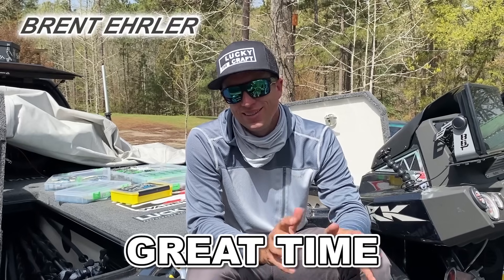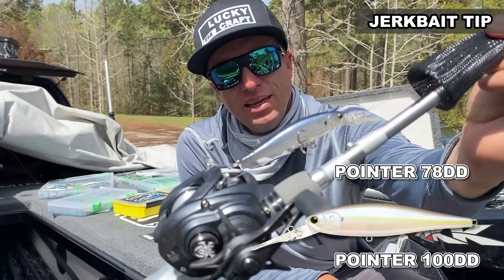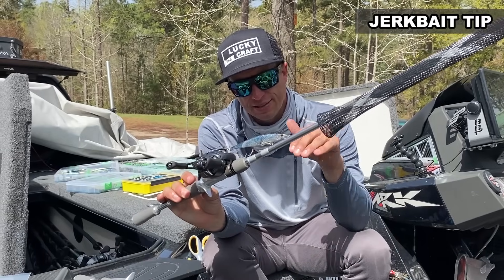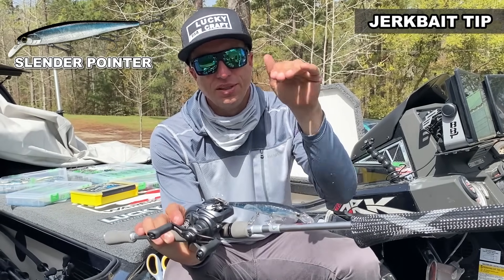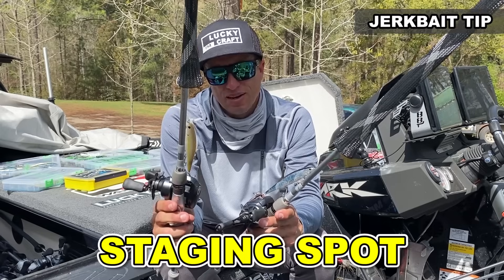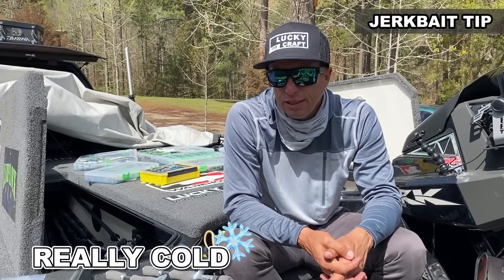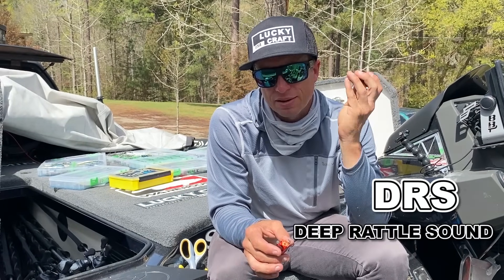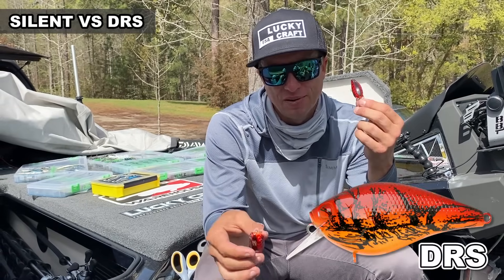【PreSpawn】Prespawn, Post Spawn Season Tip【Squarebill】【Pointer】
LC 1.5
LC 1.5DRS
Slender Pointer 112MR